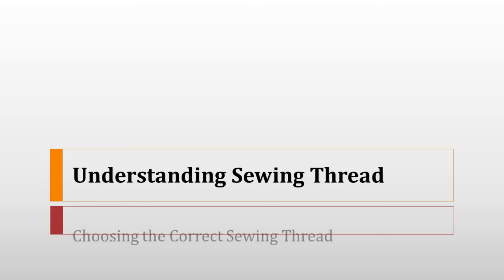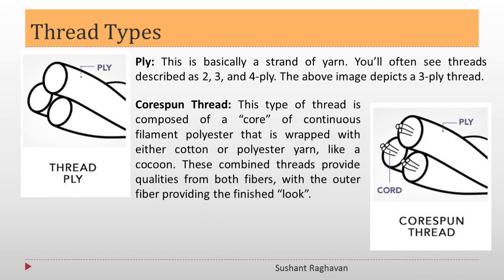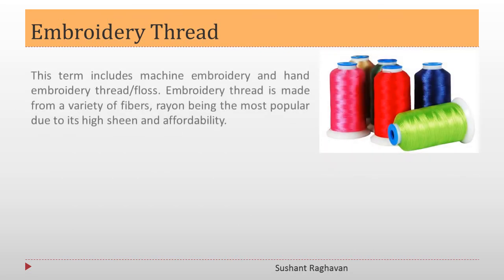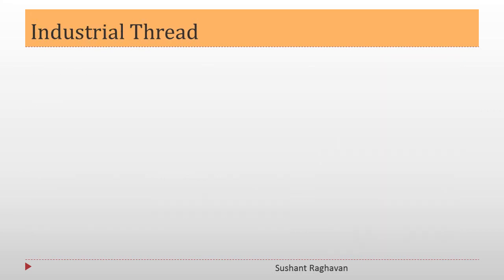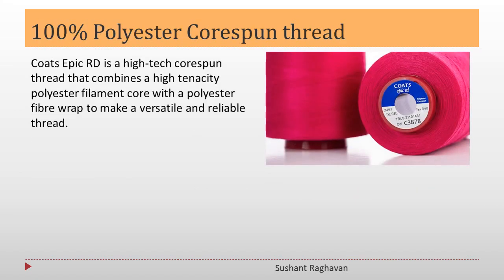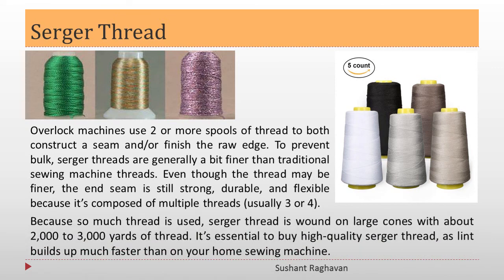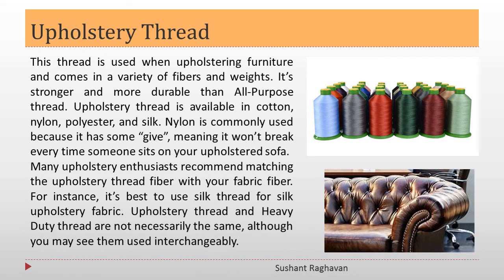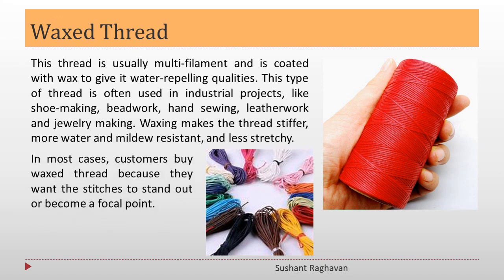GUIDE TO UNDERSTAND SEWING THREAD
Guide to understanding Sewing Thread in the Apparel Industry.